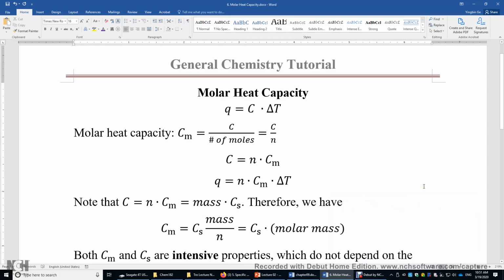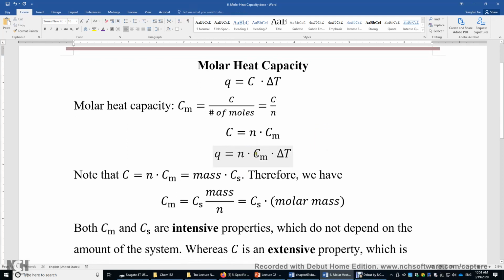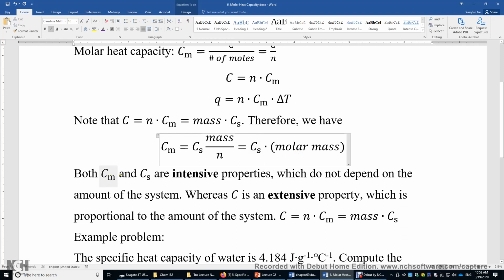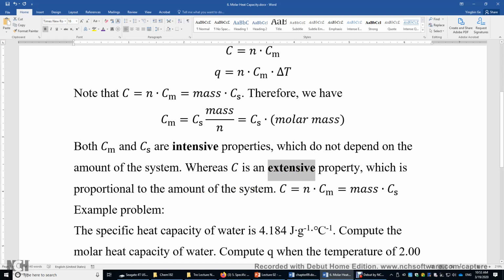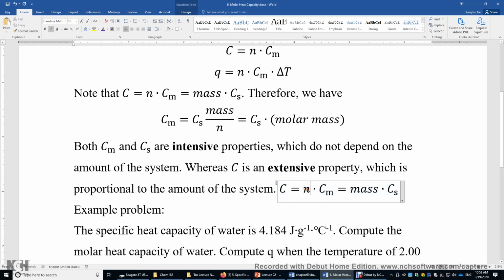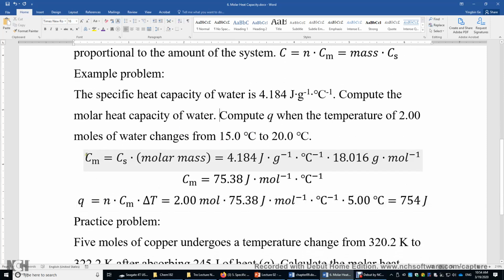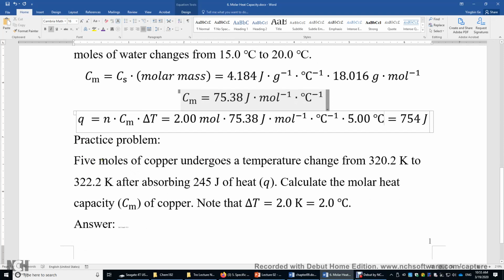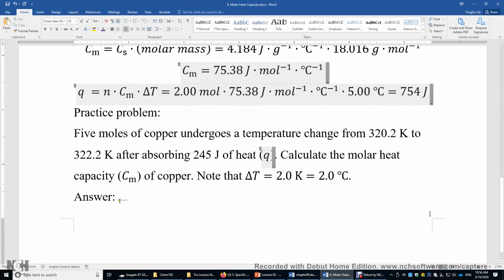Thermo 6 Molar Heat Capacity